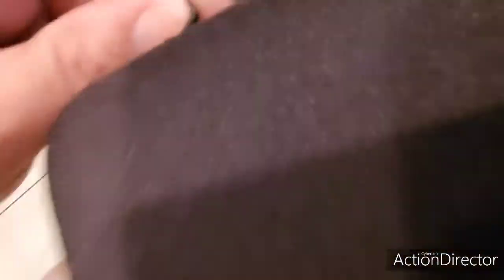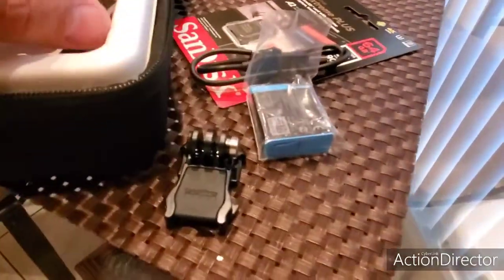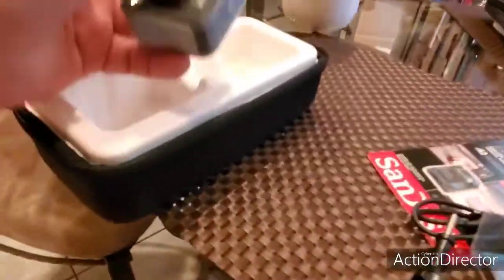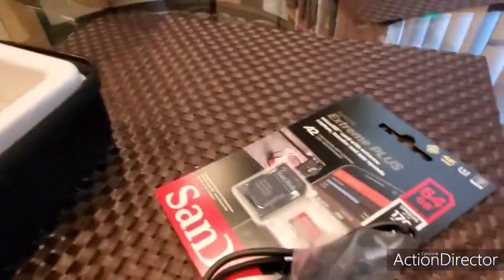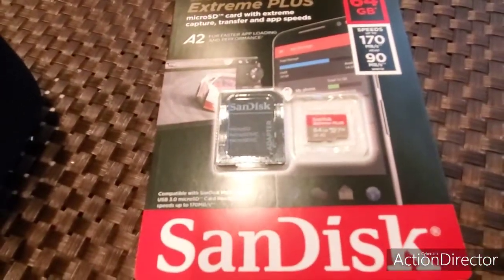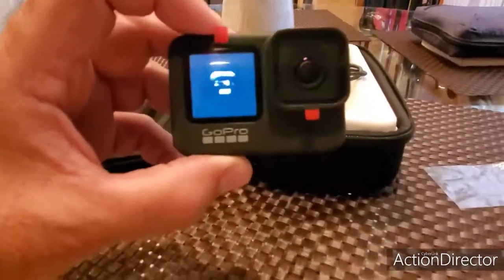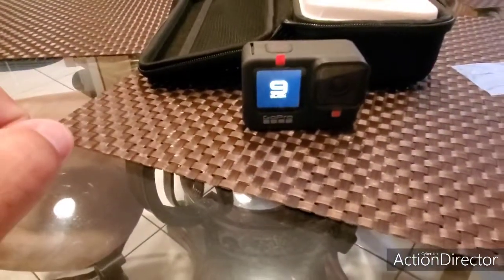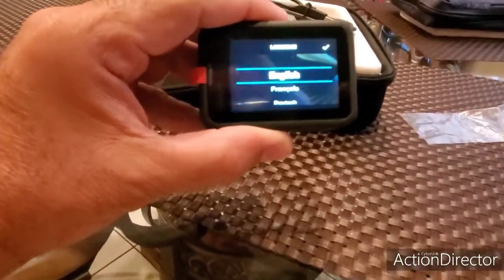Set up and new gear